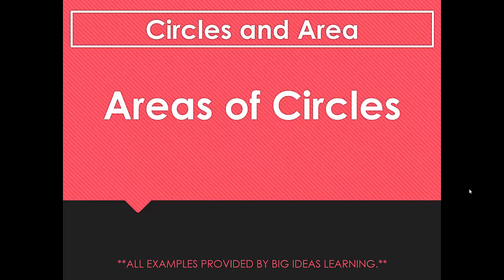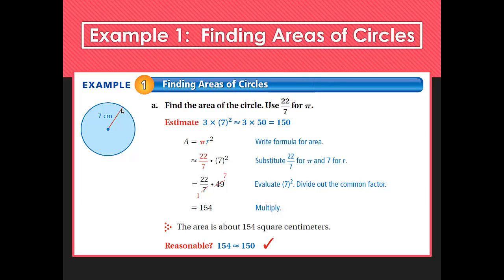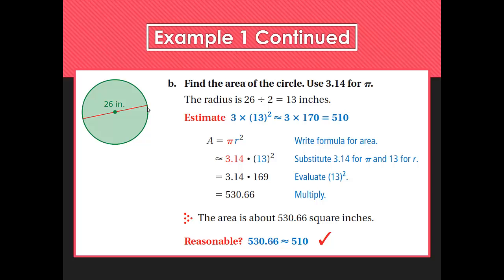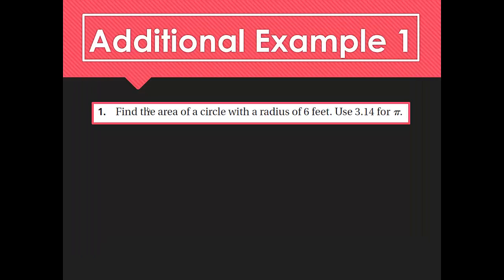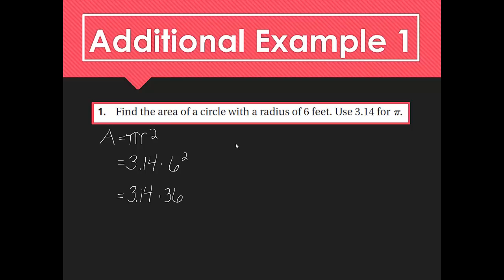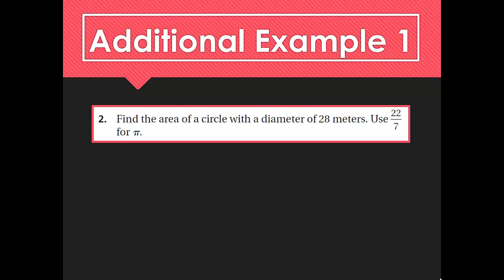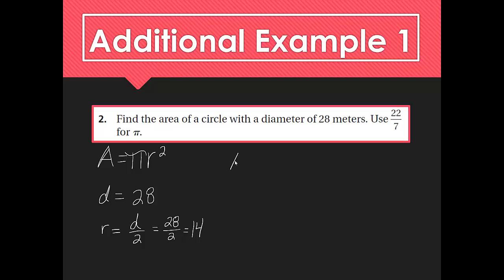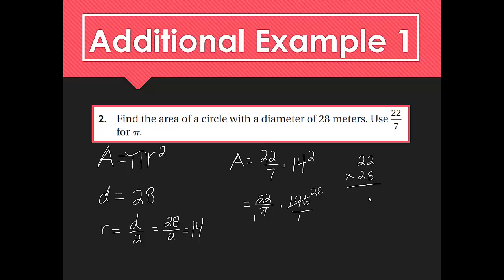Areas of Circles - Mrs. Renfro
Areas of Circles